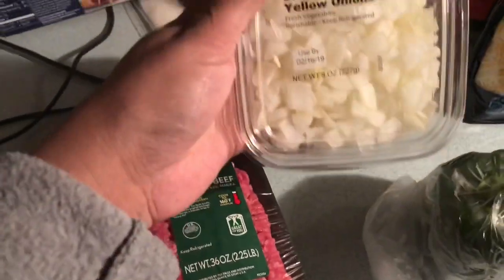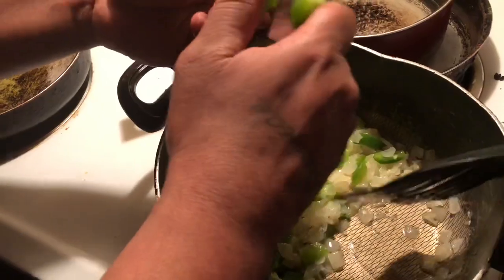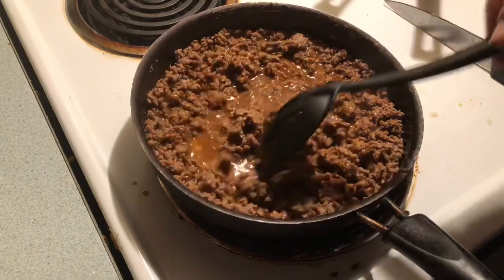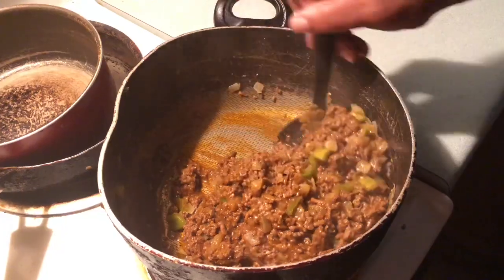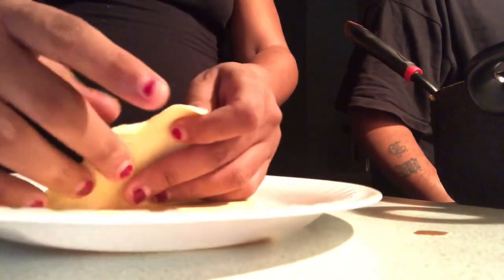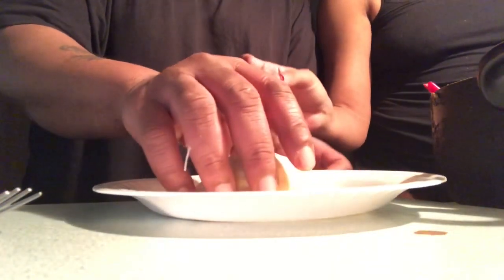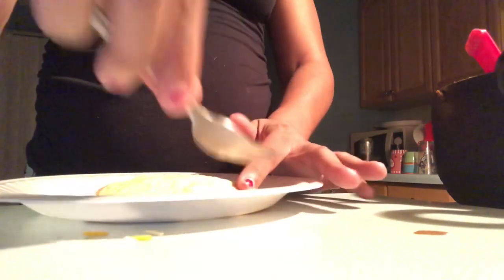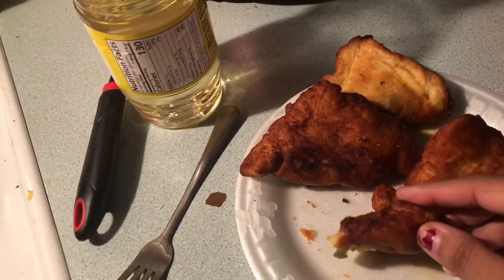Our First Time Trying To Make Empanadas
This is our first time. The next time will be much better.